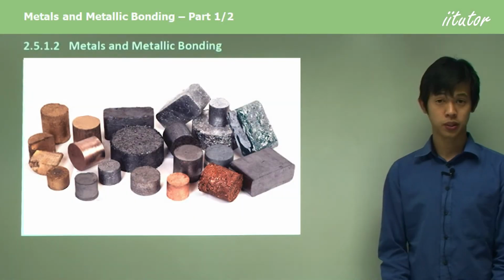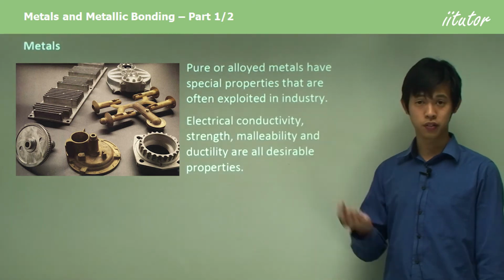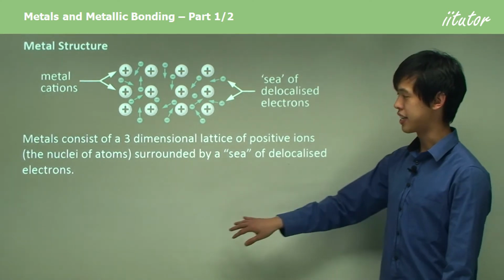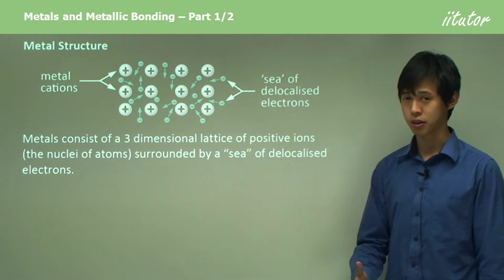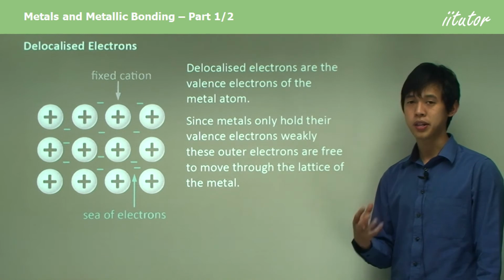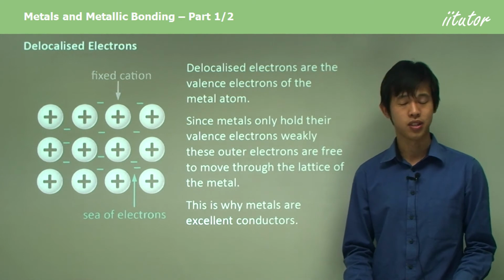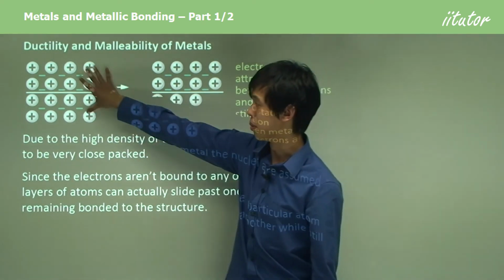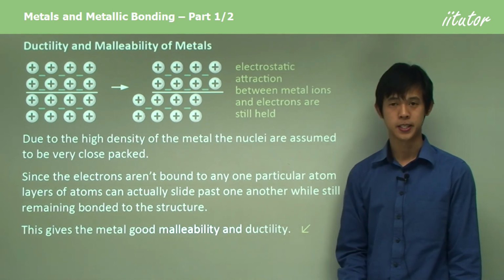💯 The Metals and Metallic Bonding Explained in Detail. Watch this video to find out!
Metals and Metallic Bonding
Metals
Pure or alloyed metals have special properties that are often exploited in industry. Electrical conductivity, strength, malleability and ductility are all desirable properties. These properties can give us insight into the structure of metals.

Metal Structure

Metals consist of a 3-dimensional lattice of positive ions (the nuclei of atoms) surrounded by a “sea” of delocalised electrons. The attraction between the positive nuclei and the negative electrons keeps the crystal together.

Delocalised Electrons
Delocalised electrons are the valence electrons of the metal atom. Since metals only hold their valence electrons weakly, these outer electrons are free to move through the lattice of the metal.
This is why metals are excellent conductors.

Ductility and Malleability of Metals
Due to the high density of the metal, the nuclei are assumed to be very close-packed. Since the electrons aren’t bound to any particular atom, layers of atoms can slide past one another while remaining bonded to the structure. This gives the metal good malleability and ductility.

0:00 Introduction
0:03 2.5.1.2 Metals and Metallic Bonding
1:30 Metal Structure
2:50 Delocalised Electrons
4:03 Ductility and Malleability of Metals